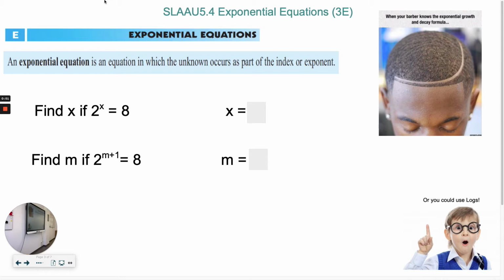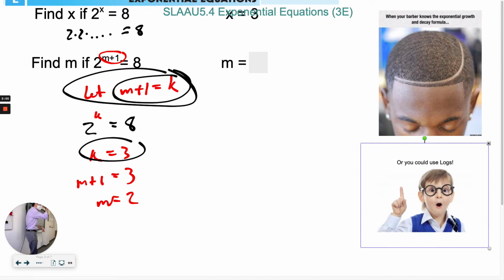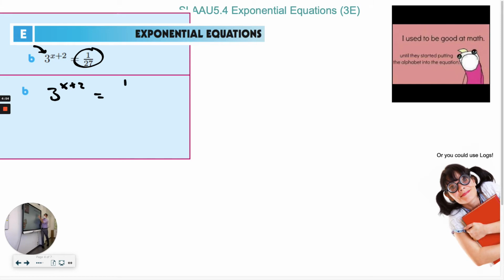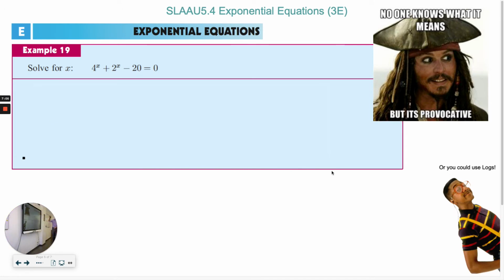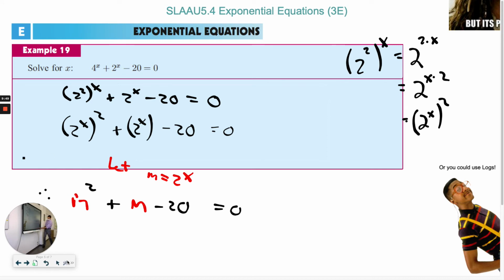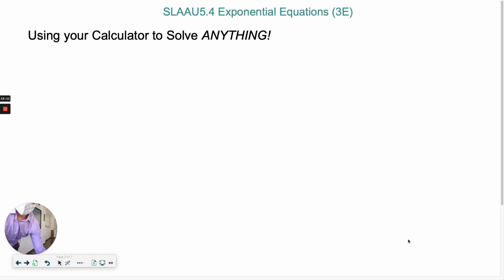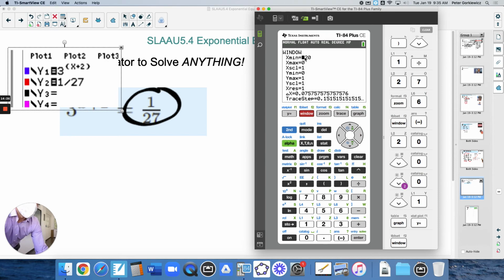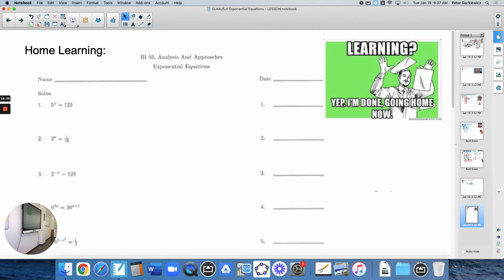SLAAU5 4 Exponential Equations VIDEO